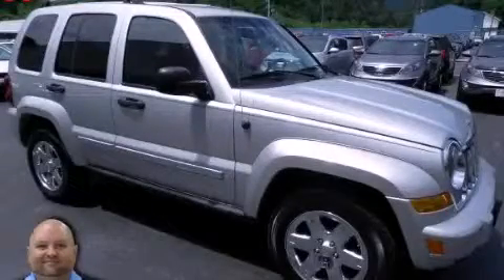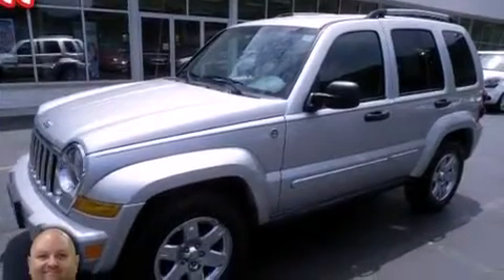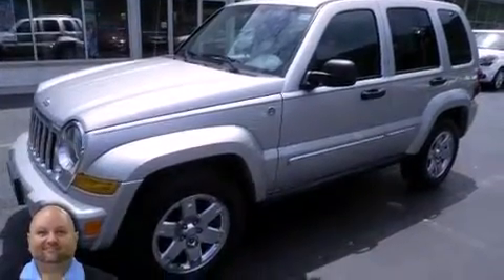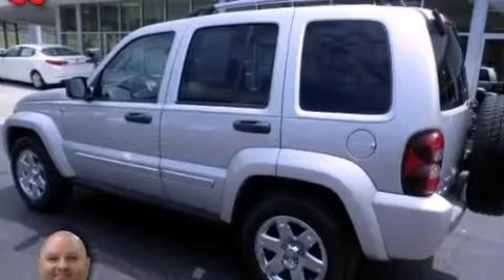Preowned 2006 Jeep Liberty Pikeville KY 41501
We have been honored to serve the Pikeville KY area , we promise that your experience at our dealership will exceed your expectations ! Year : 2006 Make : Jeep Model : Liberty Engine : 6 Cylinder, 3.7L, 210.0 Horsepower Trans . : 4-speed automatic transmission Exterior : Silver Miles : 88,793 Interior : Black Bruce Walters Ford 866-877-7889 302 South Mayo Trail Pikeville , KY 41501